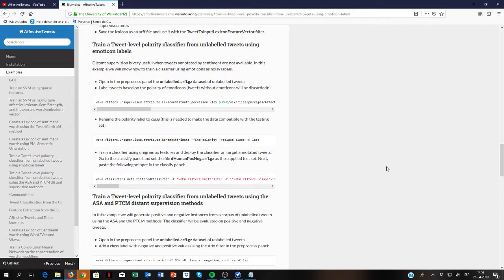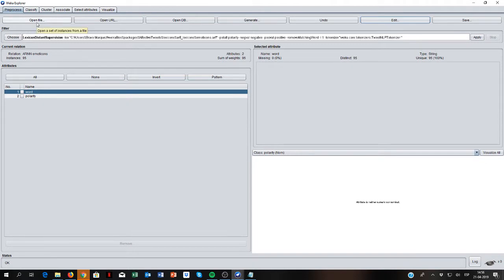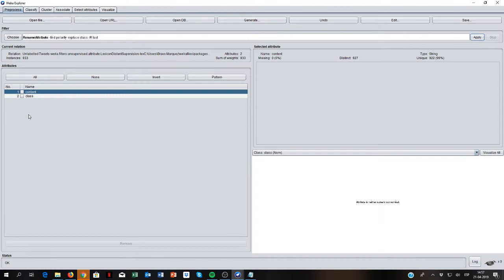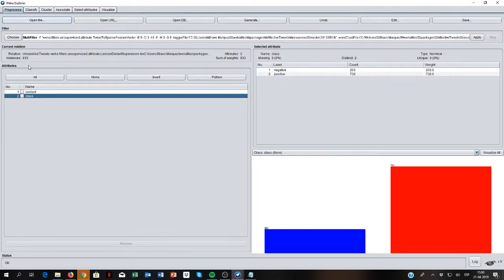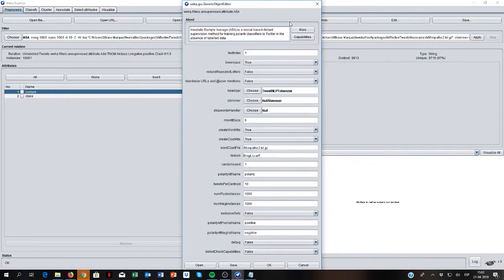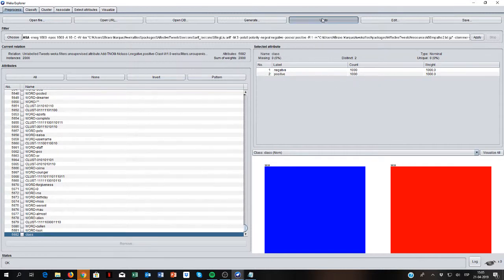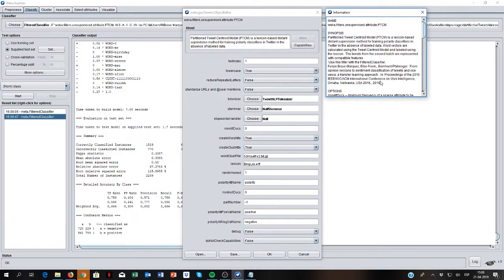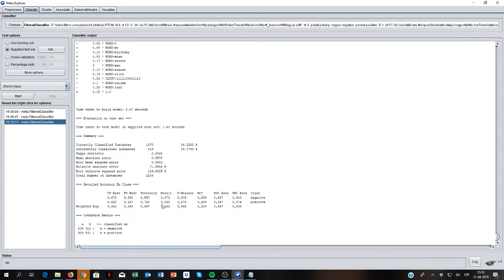AffectiveTweets Video 3: Twitter Sentiment Classification with Distant Supervision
AffectiveTweets is a WEKA package for analyzing emotion and sentiment of tweets. This video shows how to use the package for training sentiment classification models from unlabelled data using distant supervision methods